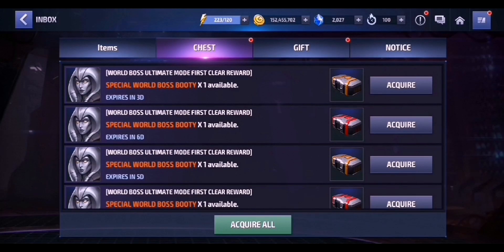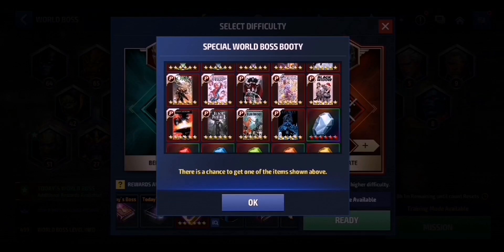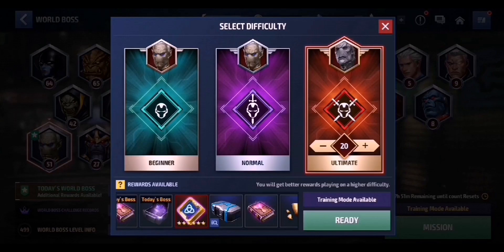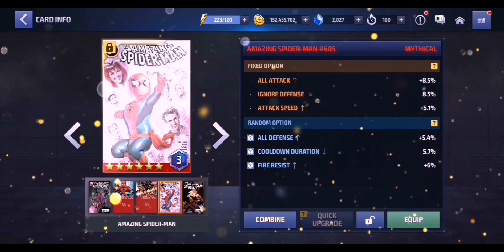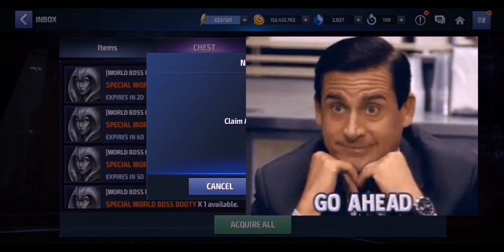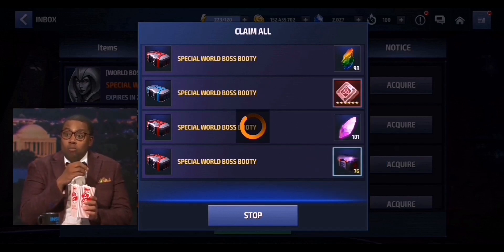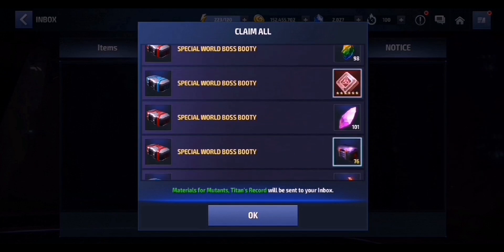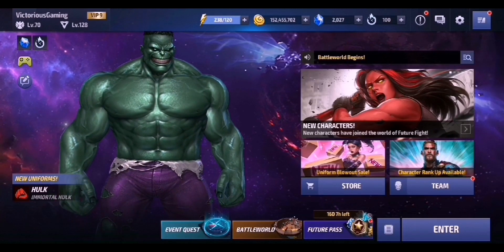37 X WBU BOOTY BOXES OPENING!! WHAT'S INSIDE? I MARVEL FUTURE FIGHT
Today we're gonna open 37 World Boss Booty Boxes to see if we're lucky to get some of the CTPs or Premium Cards from those Booty Boxes💜.